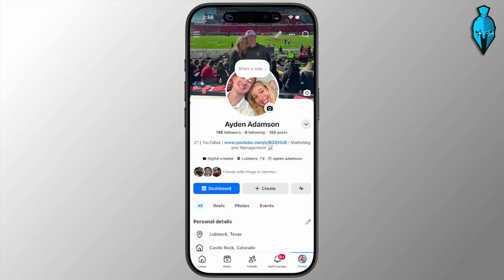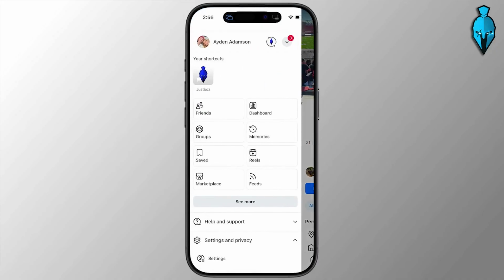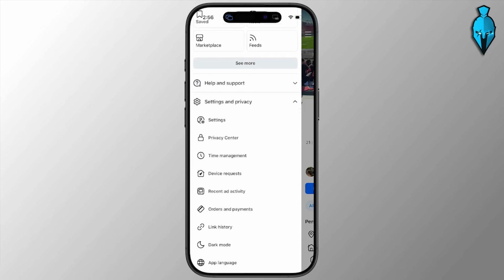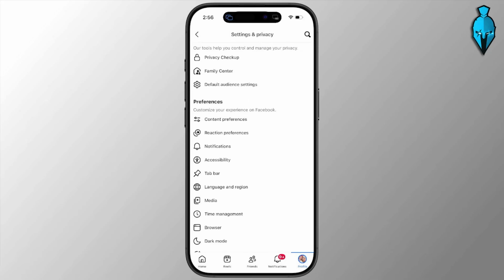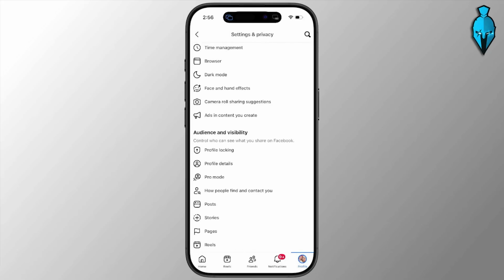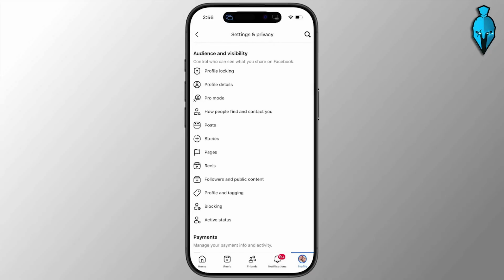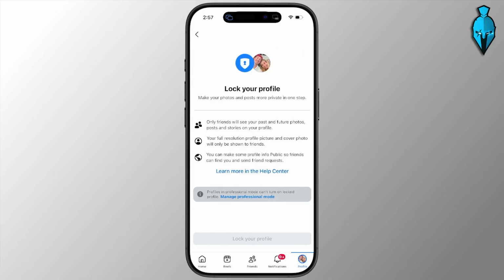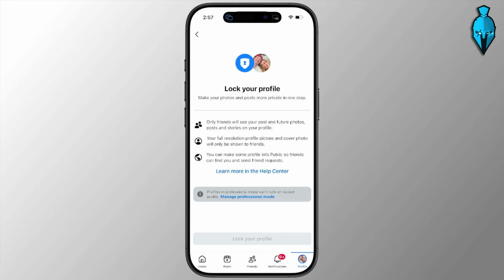How To Lock Facebook Profile - Full Guide